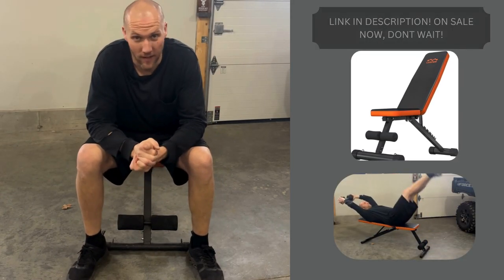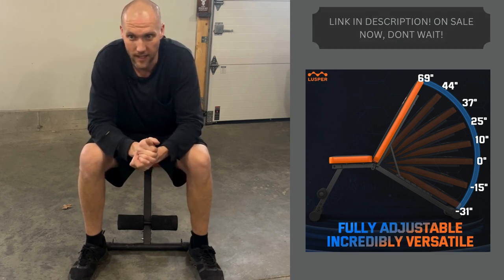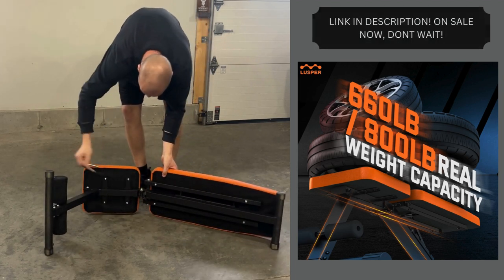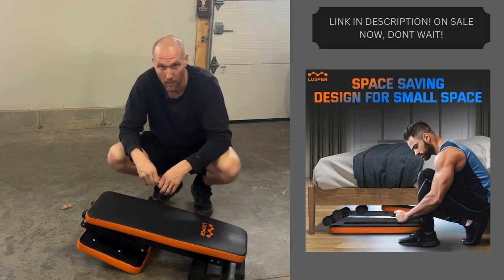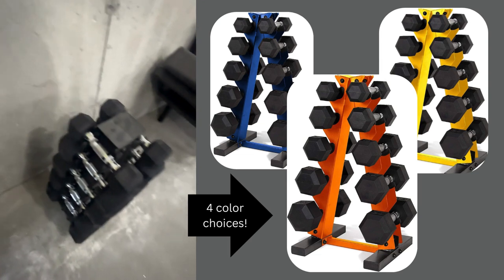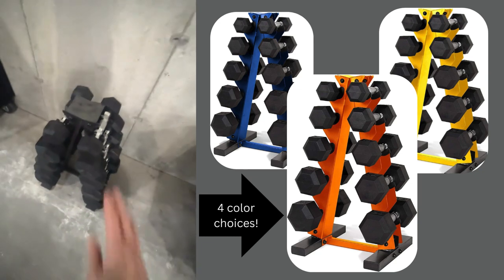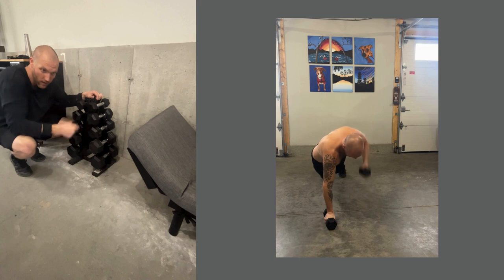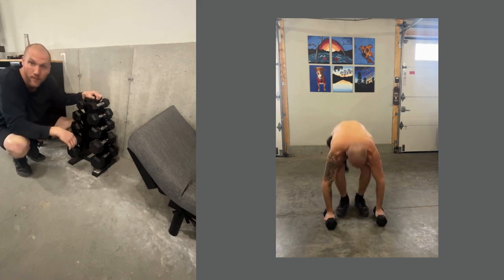I AM NOT A FITNESS INFLUENCER.....WATCH THIS EQUIPMENT REVIEW!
IF YOU WANT MORE FITNESS CONTENT INCLUDING WORK OUT VIDEOS AND EQUIPMENT REVIEWS PLEASE COMMENT! YOU GOT THIS!!